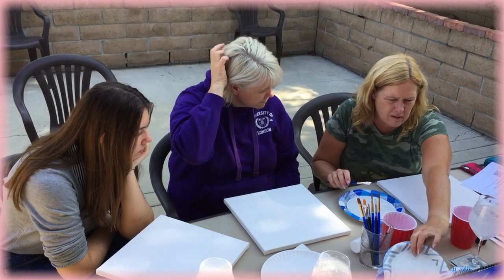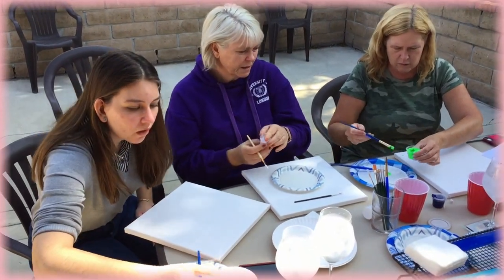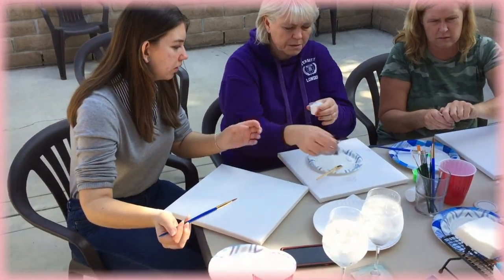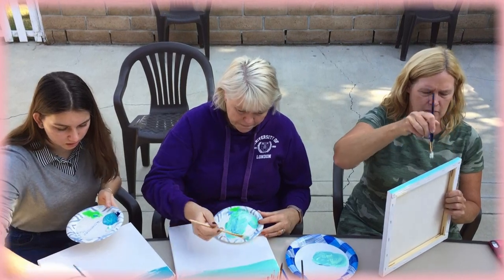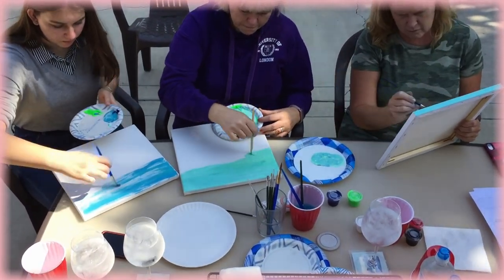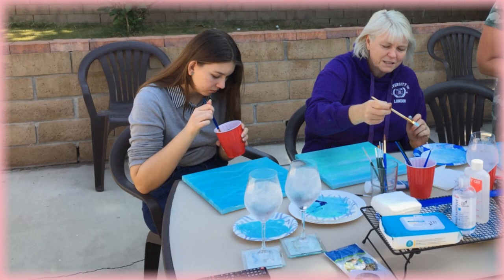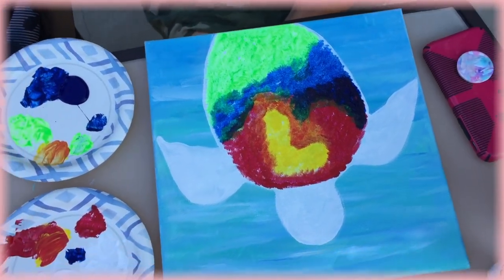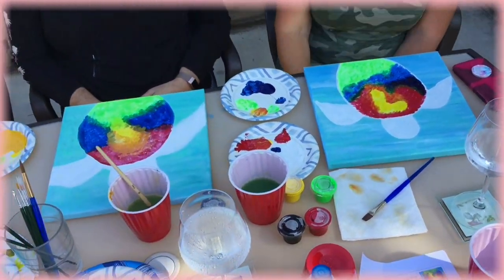How To Make Easy Turtle Paintings at Home - Easy Beginner Sea Turtle Painting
Sea turtles, sometimes called marine turtles, are reptiles of the order Testudines and of the suborder Cryptodira. The seven existing species of sea turtles are the flatback, green, hawksbill, leatherback, loggerhead, Kemp's ridley, and olive ridley sea turtles. Wikipedia
Clutch size: Leatherback sea turtle: 110
Scientific name: Chelonioidea
Speed: Leatherback sea turtle: 22 mph
Largest species: The leatherback noaa.gov
Kingdom: Animalia
Phylum: Chordata

1. THERE ARE SEVEN SPECIES OF MARINE TURTLE
Marine turtles were around more than 100 million years ago - and lived alongside dinosaurs. These days, scientists recognise seven species of marine turtle:
Hawksbill
Loggerhead
Leatherback
Olive ridley
Green
Flatback
Kemp's ridley
Six of these are threatened with extinction, and there's simply not enough information on the flatback to know how at risk they are.

2. TURTLES DON’T HAVE TEETH
They use their beak-like mouth to grasp their food. This beak is made of keratin (the same stuff your fingernails are made of).

3. THEY’RE WELL ‘ARD
Turtle shells are made of over 50 bones fused together - so they're literally wearing their bones on the outside.   They also have light, spongy bones that help them float.

4. THEIR YOUNG LIVES ARE A MYSTERY
The first few years of a marine turtle’s life are known as the ‘lost years’. That’s because the time between when the hatchlings emerge until they return to coastal shallow waters to forage is incredibly difficult to study. The lost years they spend at sea – which can be up to 20 years – largely remain a mystery to us.

5. THEY CAN BE GINORMOUS
Marine turtle species vary greatly in size. The smallest, Kemp’s ridley, measure around 70cm long and weigh up to 40kg, whilst the leatherback can reach up to 180cm long and weigh 500kg. That’s over 10 times heavier!   Amazingly, Wales holds the world record for the largest marine turtle ever found. In 1988, a leatherback was found ashore measuring 2.5 m long, 2.5 m from flipper to flipper, and weighing over 900kg (that’s more than 140 stone)!

6. IT’S SURVIVAL OF THE FITTEST
It's estimated that only around 1 in 1,000 marine turtle hatchlings make it to adulthood. This is down to the long time it takes for them to reach maturity and the many dangers faced by hatchlings and juveniles – from predators to marine plastics.

7. THEY MAKE SOME INTERESTING NOISES
Female leatherbacks make some strange noises when they’re nesting – some of which sound similar to a human belch.

8. SAD BUT LESS SALTY
Turtles may sometimes look as if they're crying - but they're actually getting rid of excess salt (from swallowing salty seawater) through a 'salt excretion gland' near the corner of their eye. The salt excreted from this gland can have a salt concentration twice that of seawater.

9. LIFE AIN’T A TRACK MEET, IT’S A MARATHON
Marine turtles can migrate incredibly long distances – the longest known record is for a female leatherback who swam nearly 13,000 miles over 647 days from Indonesia to the west coast of America. That’s over 20 miles a day.

10. THEY ALWAYS RETURN HOME
Females return to the same beach they hatched on, to lay their own eggs and bury them in sand ‘nests’. Marine turtles’ amazing ability to navigate comes from their sensitivity to the Earth's magnetic fields.

Supplies:
Small Canvas (8x10, 9x12 or Mixed Media Paper)
Cobalt Blue, Ultra Marine Blue, Red, Yellow, Brown, White
Variety of Flat and Round Brushes
White Chalk